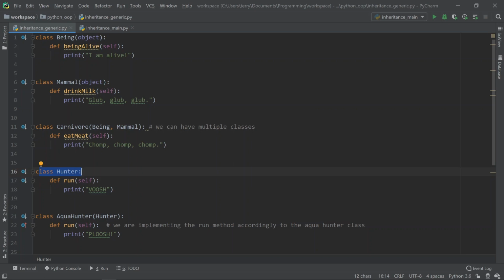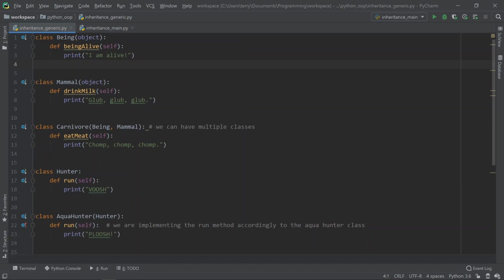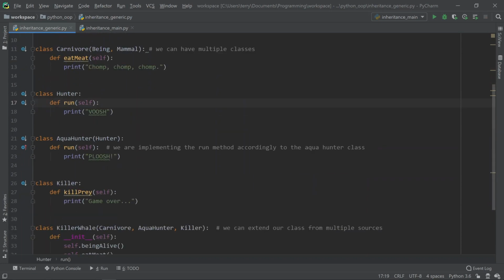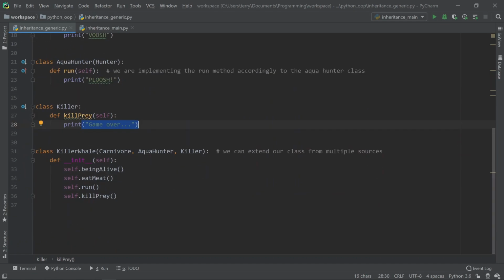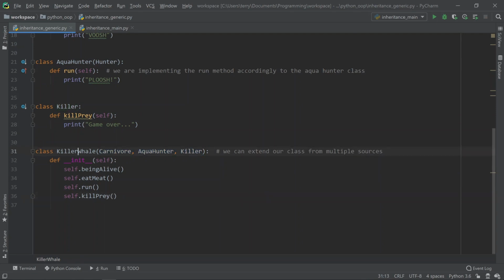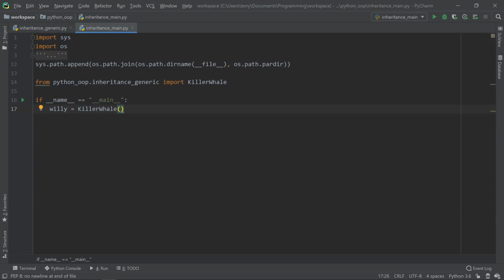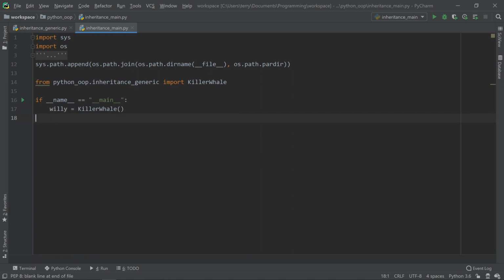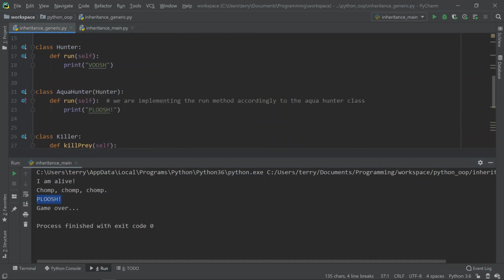Python Basics 05 - 10/11 Object Orientation - Inheritance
*Here, we have a set of more abstract classes, representing both phylogenetic ("tree of life") and functional categories. Additionally, some of those classes can be children of others, such as "hunter" and "aquahunter"*

*We can then implement a highly specific class that inherits from all those previously created classes, and gets all of their functionalities that apply to it.*

*This way we can create many distinct classes such as "KillerWhale" without re-writing shared methods over and over again, improving our code structure and maintainability.*